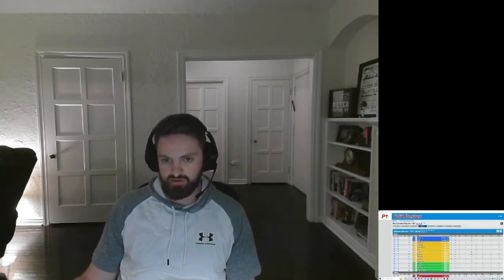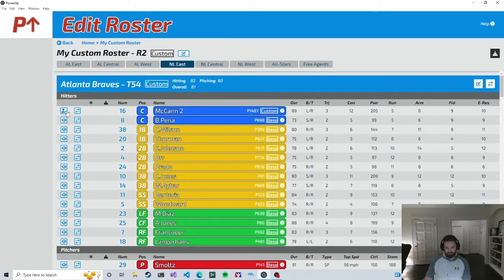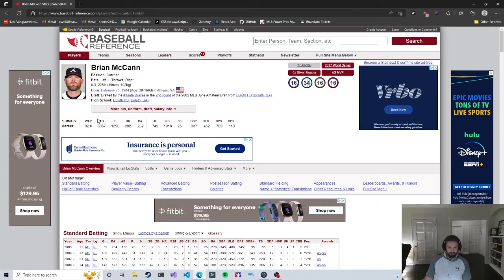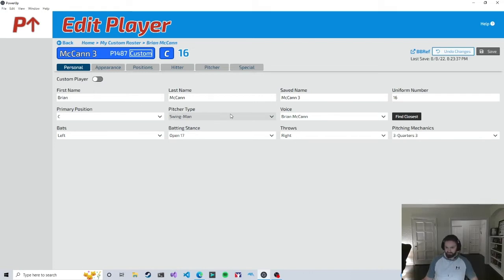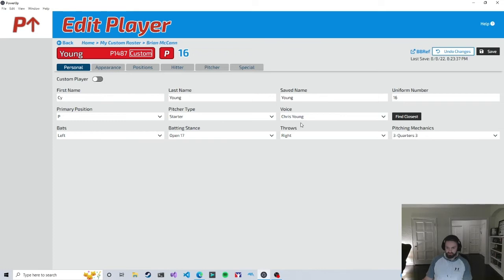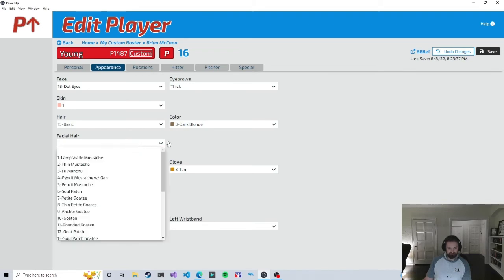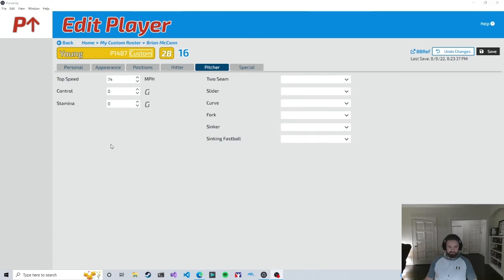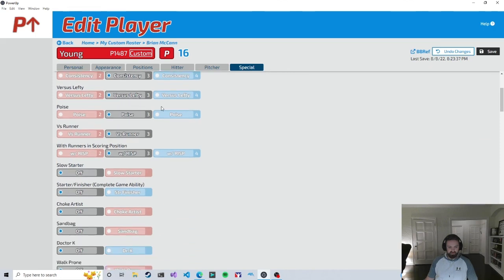PowerUp Tutorials - 4. Editing Players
PowerUp Tutorials
4. Editing Players:
Explains the nuances of editing players and how to change each of the players' properties.